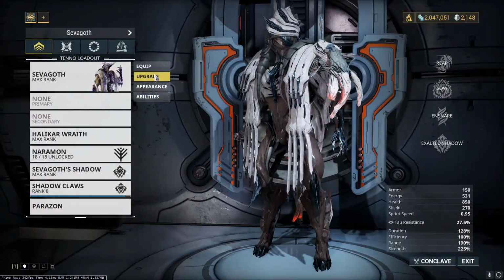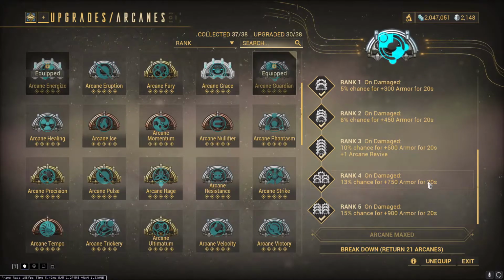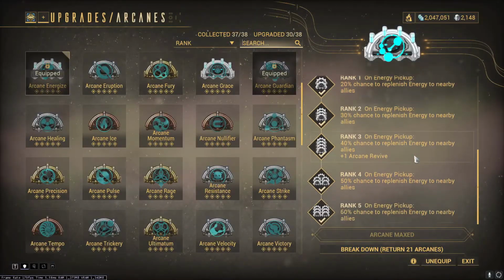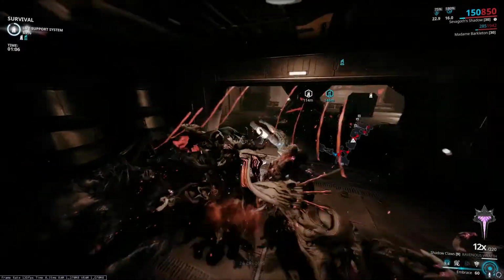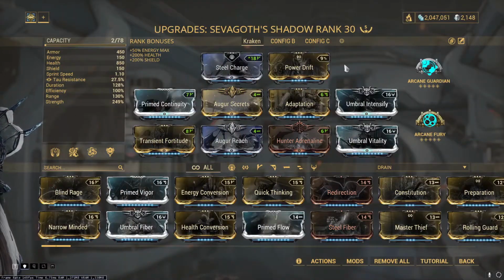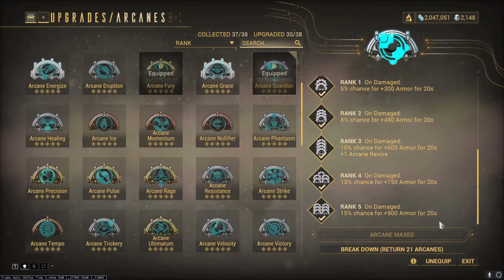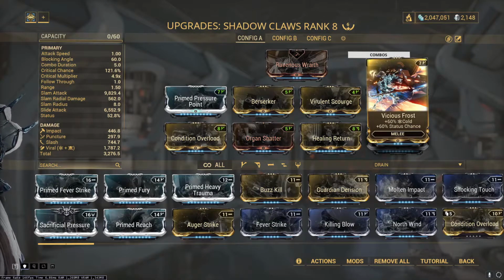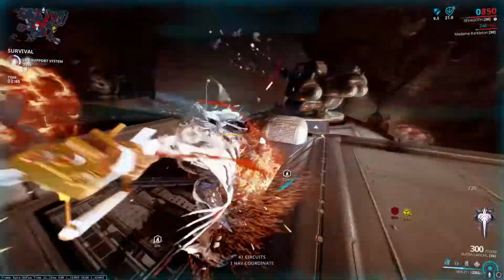Hardcore Endgame Sevagoth Build Guide | Damage & Survivability | Steel Path | Warframe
What I've got for you here is a setup that will tear through difficult content such as Steel Path missions. It involves builds for Sevagoth, his Exalted Shadow, and his Exalted Claws. It requires a whopping 17 total Forma, 2 reactors, 1 catalyst, and several hours of leveling... and that's after you've managed to get the blueprints to drop and waited 3 days for it to build. BUT, Sevagoth is absolutely worth it for me, because this thing is not only fun, but it absolutely shreds. Is it worth it for you?

Looking for something to stomp regular star chart and sortie missions with? Try my Ultimate Fungame Speedgoth AoE Nuke build here: